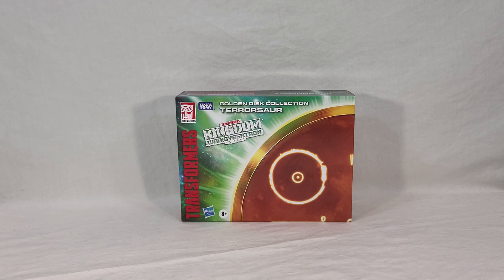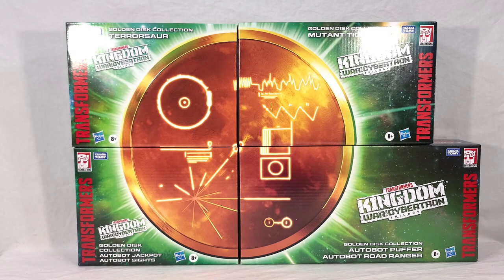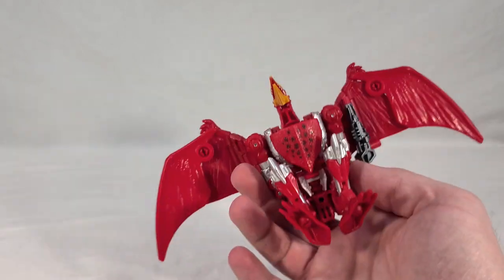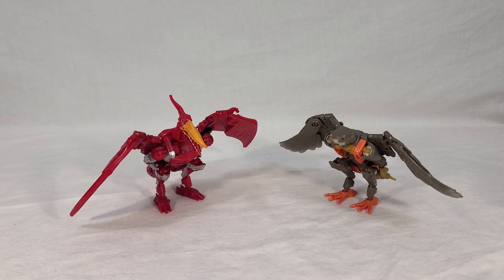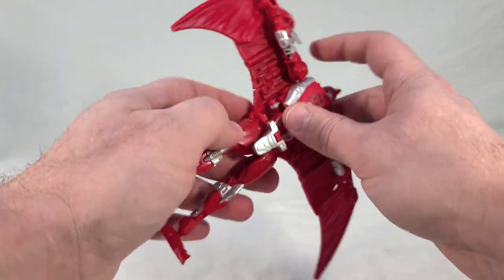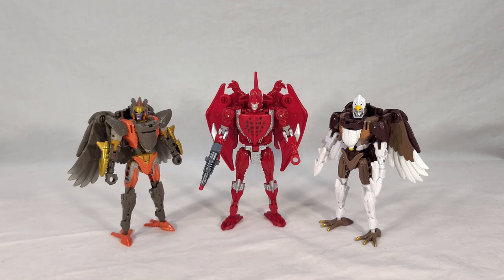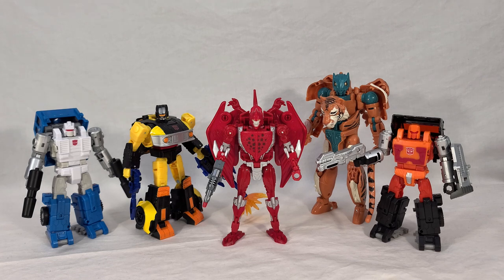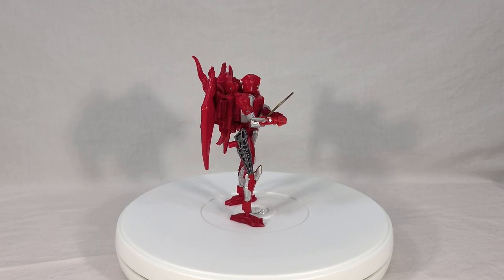Transformers Review: WFC Kingdom Terrorsaur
Video review for Amazon exclusive Transformers War for Cybertron Trilogy Kingdom Golden Disk Collection Deluxe class Predacon Terrorsaur.

0:00 Introduction
5:00 Full Artwork
5:41 Instructions
7:36 Beast Mode & Golden Disk
16:33 Airazor Beast Comparison
17:24 Alt Mode Evolution
18:46 Transformation
21:27 Robot Mode
25:05 Airazor Robot Comparison
27:00 Robot Mode Evolution
29:09 The Golden Disk Collection
32:02 360 View / Final Thoughts